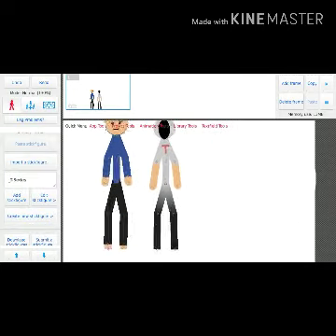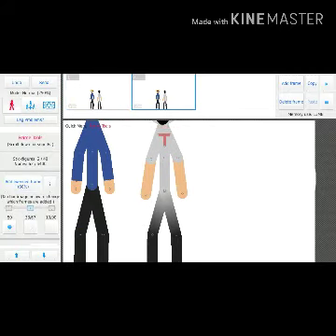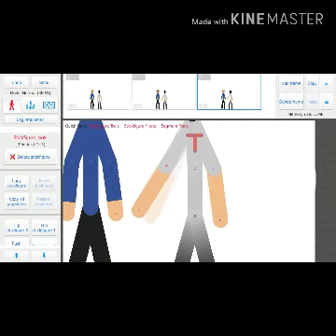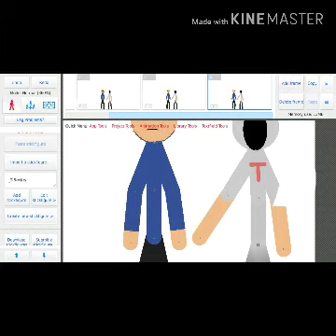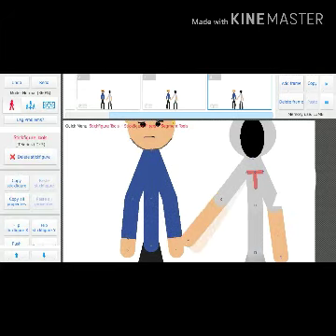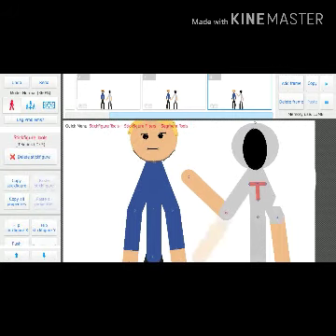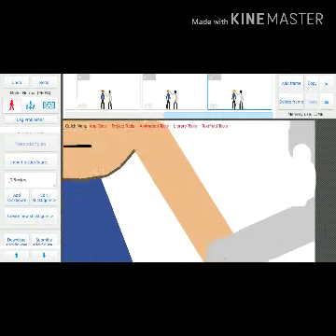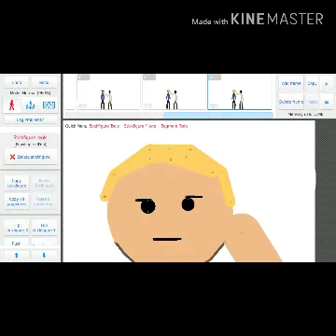How to Make a Sticknodes Animation